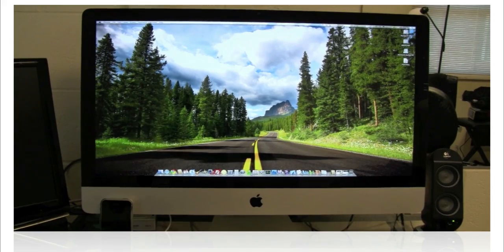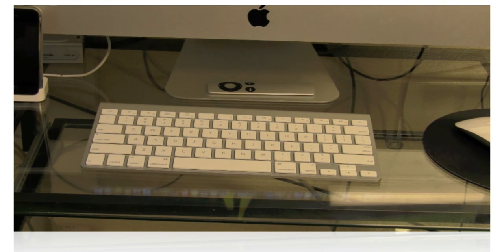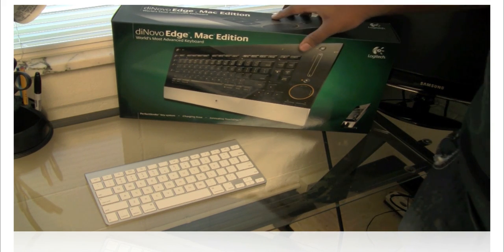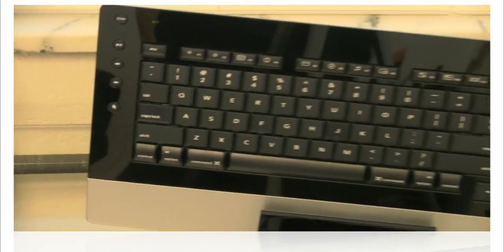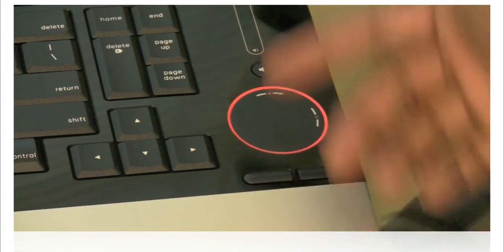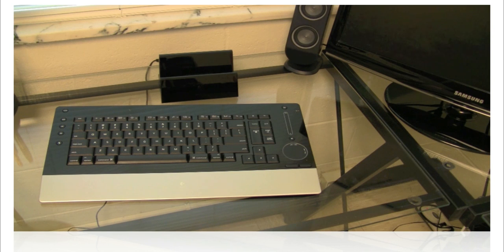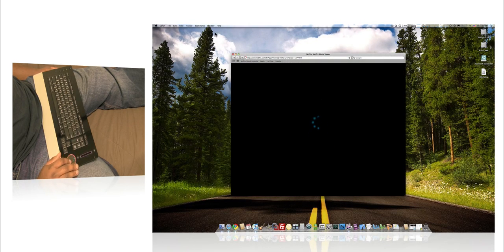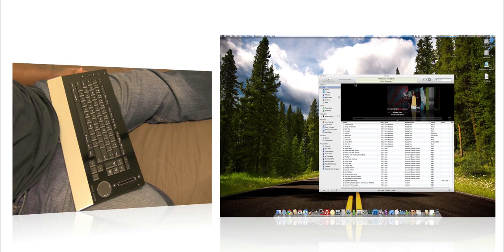Logitech diNovo Edge Mac Edition Review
Robert replaces his default bluetooth wireless keyboard with the Logitech diNovo Edge Mac Edition keyboard. Robert shows you some of the nice few features the keyboard dilevers. ~